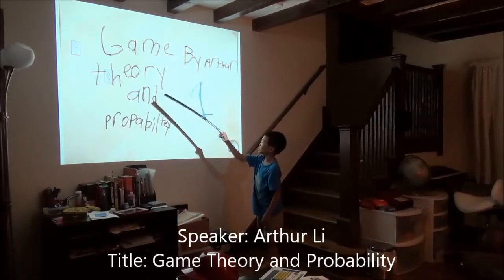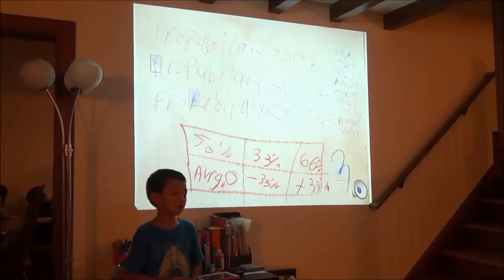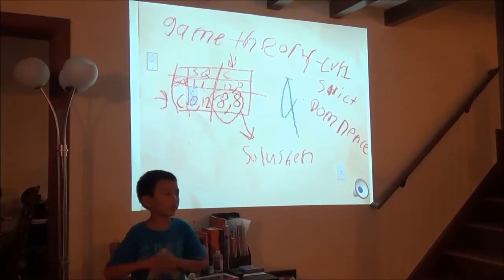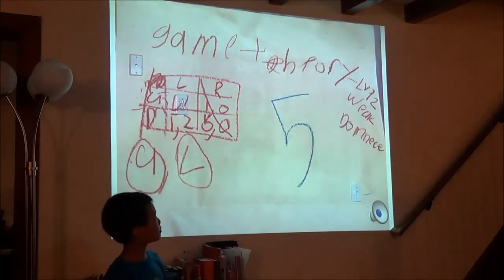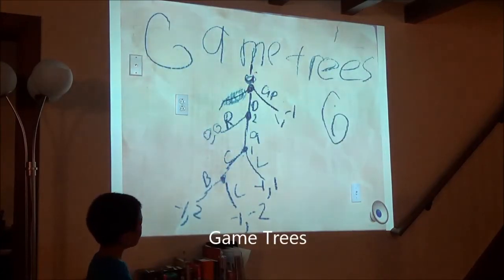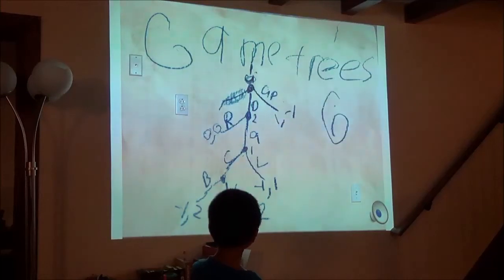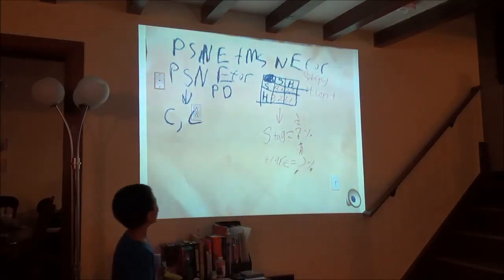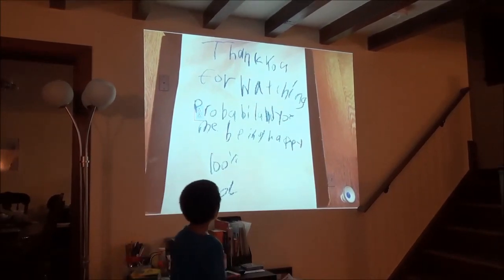Game theory and probability (a talk presented by a 7 years old)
Speaker: Arthur Li
Title: Game theory and probability